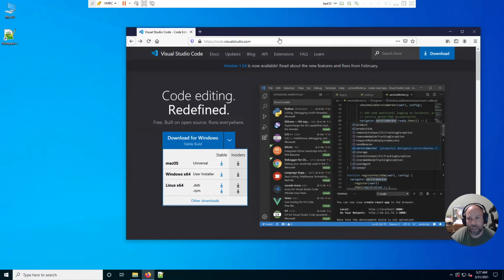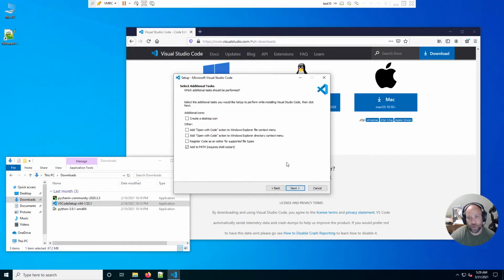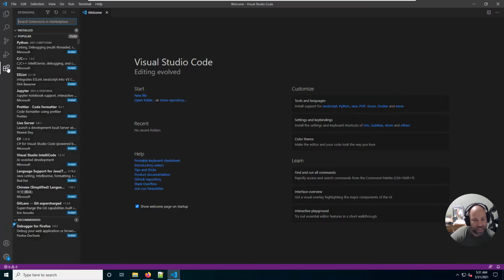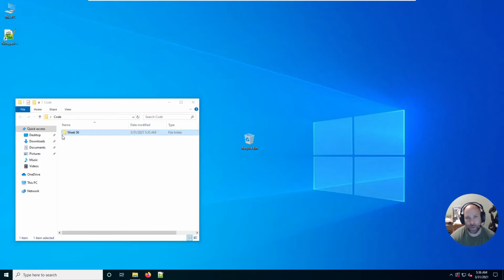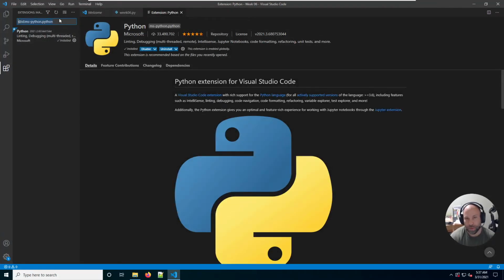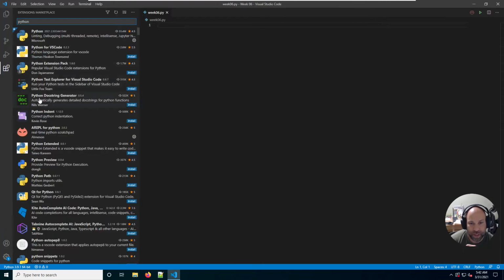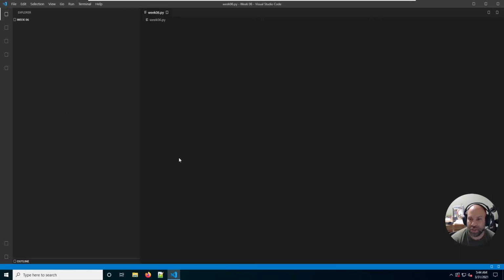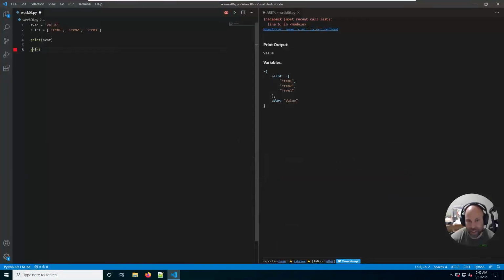Week 06x01 VS Code as an Integrated Development Environment (IDE)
The quickest of primers on installing VS Code as our IDE of choice for this course, as well as some suggested extensions for your quality of life.